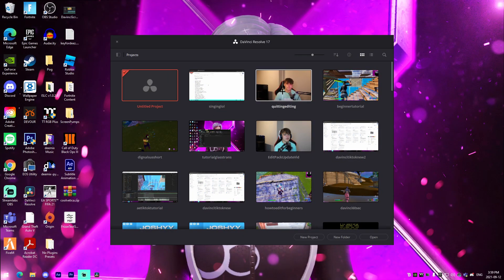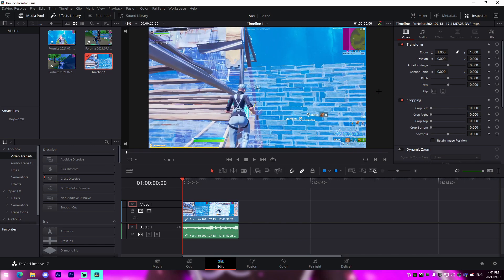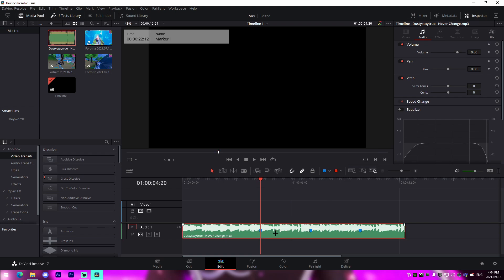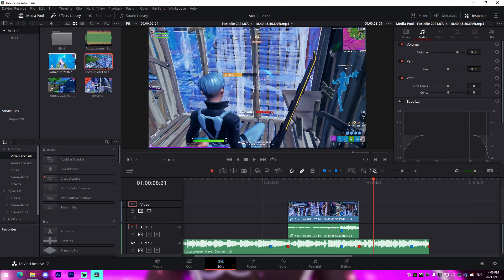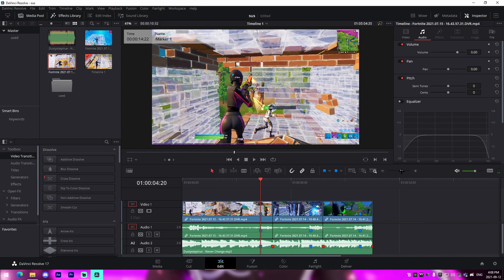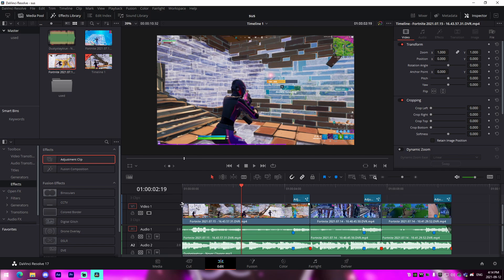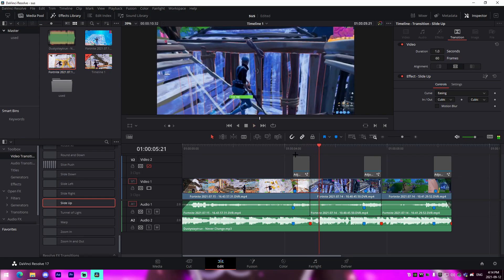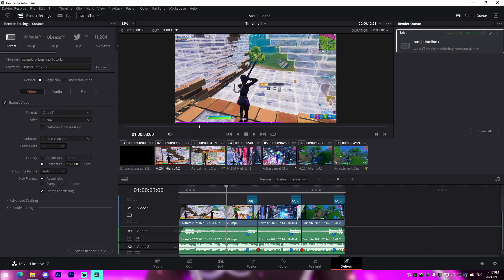How to EDIT A Fortnite Montage for *BEGINNERS* - In Depth Beginner Davinci Resolve Editing Tutorial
In this video I show off how you can edit a fortnite montage for absolute beginners, in a full in depth guide.

🎬 - Me

TIMESTAMPS:

0:00 - Intro
0:52 - Davinci Introduction
4:00 - Syncing Tutorial
8:17 - Velocity Tutorial
10:03 - Effects Tutorial
11:41 - Transitions Tutorial
13:35 - Render Settings Tutorial